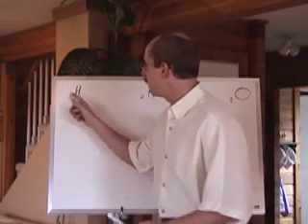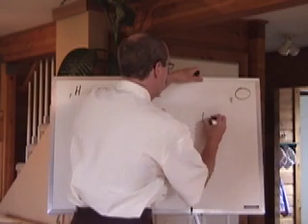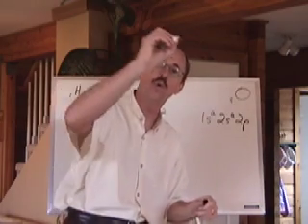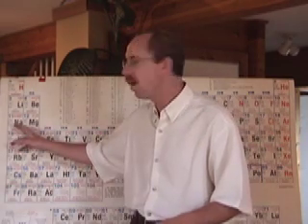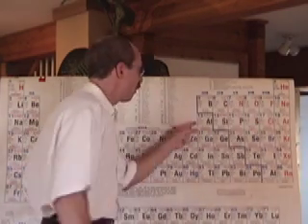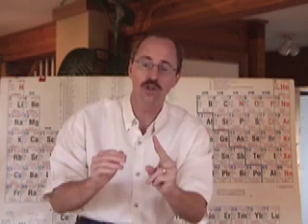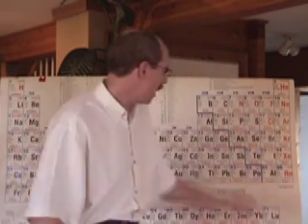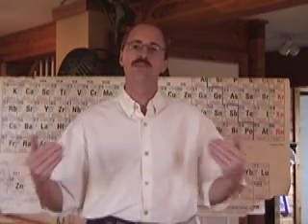AP Chemistry: Atomic Theory 6